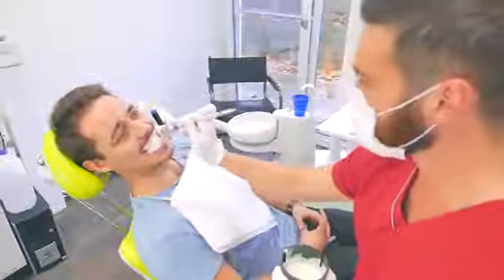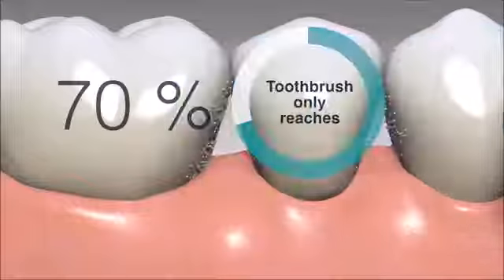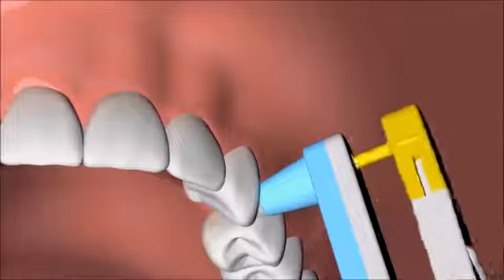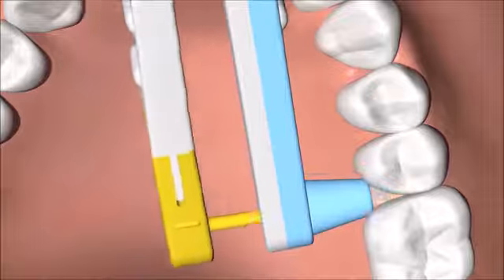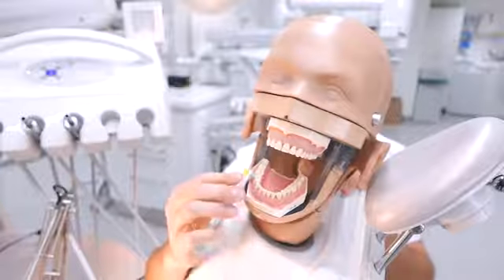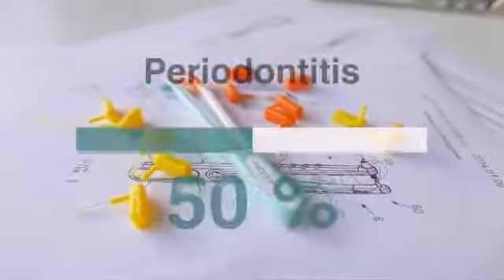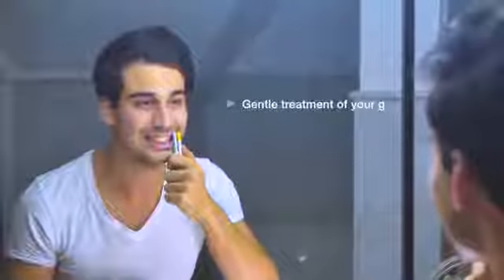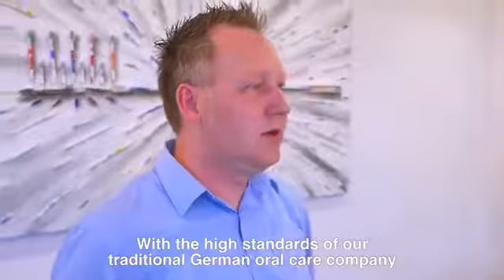WINGBRUSH - The revolution of interdental cleaning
Easygoing interdental cleaning! Thanks to its smart feeler technology, you intuitively find your interdental spaces.